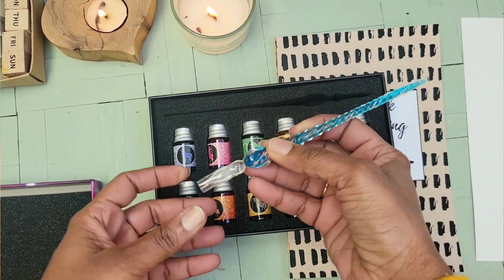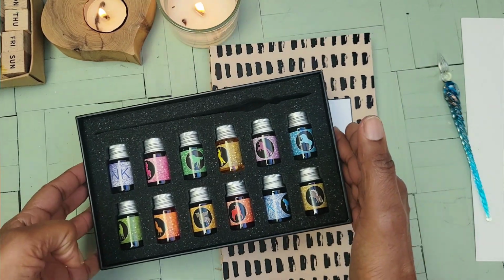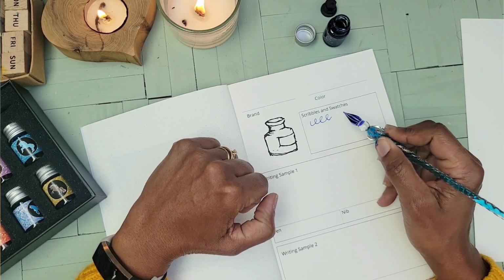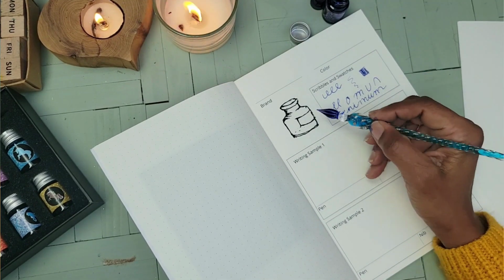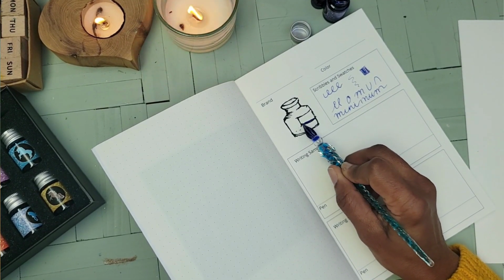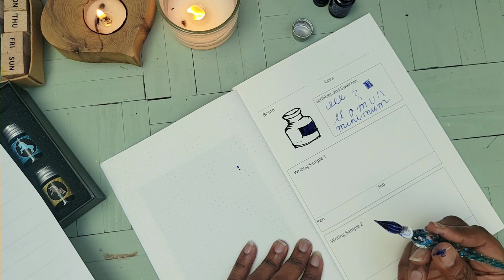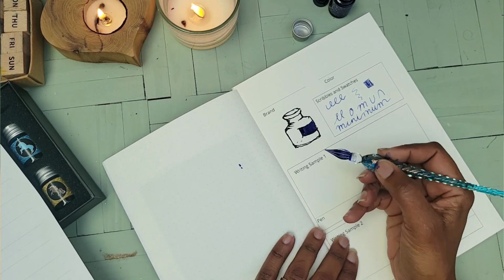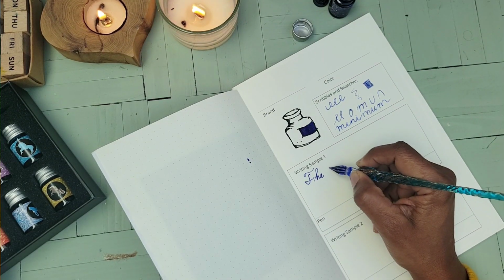The OCB Vlogmas Day 26 - The One About Swatching Inks With a Glass Dip Pen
I received this set with a glass dip pen and coloured inks and couldn't wait to try them out.

It's my first try with a glass dip pen, and I love it! I'll definitely be adding it to my regular journaling supplies. I was happy to see that it didn't ghost or bleed too much on this 90gsm paper.

Swatch book for inks

Swatch book for other media